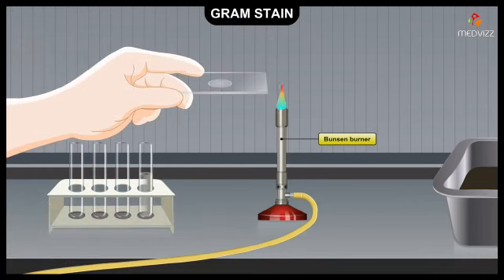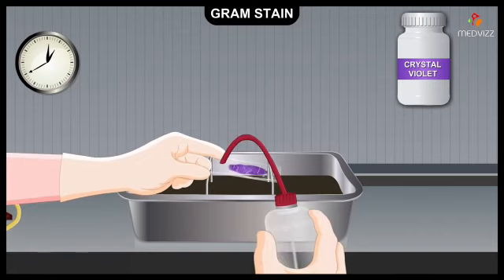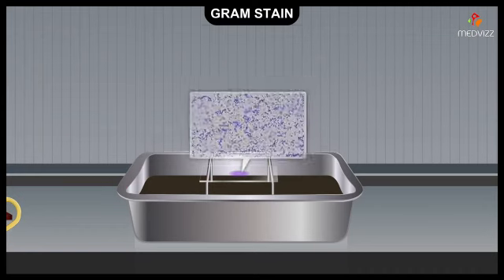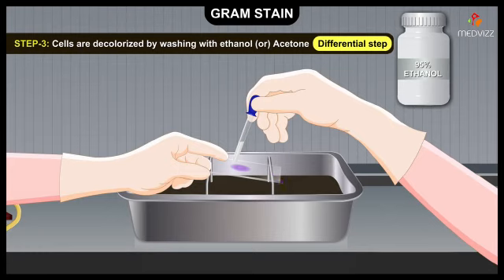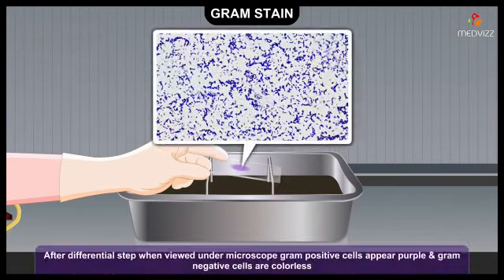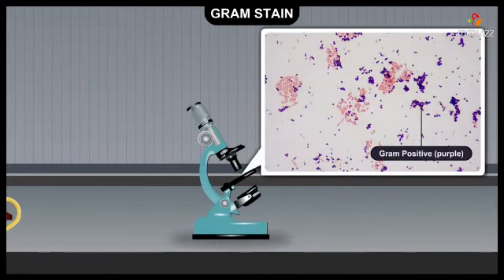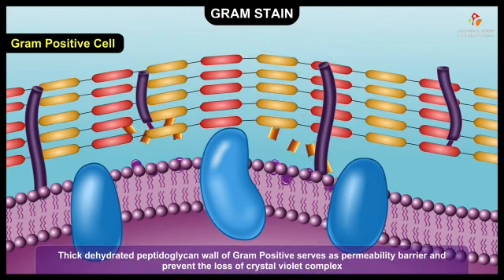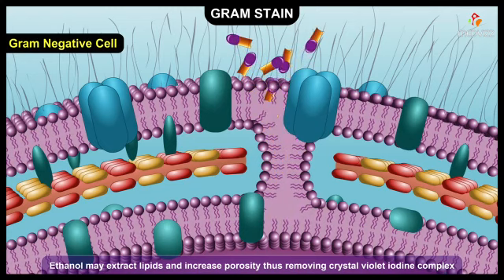gram staining protocol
Biotechnology Hub